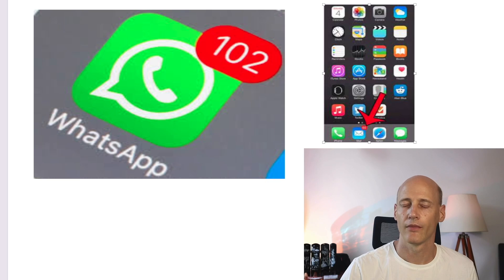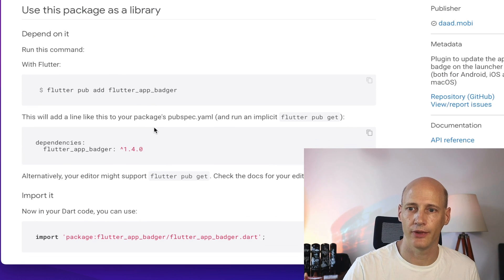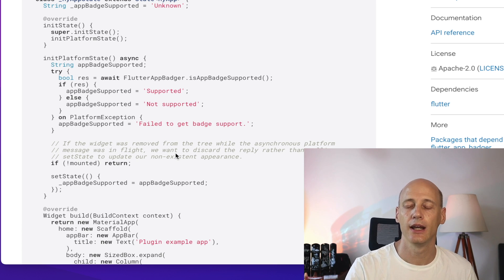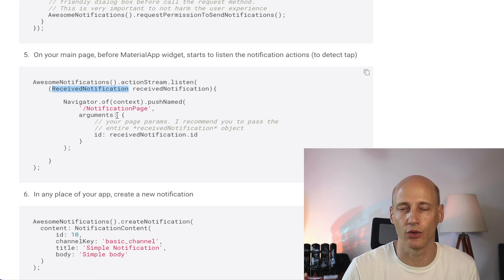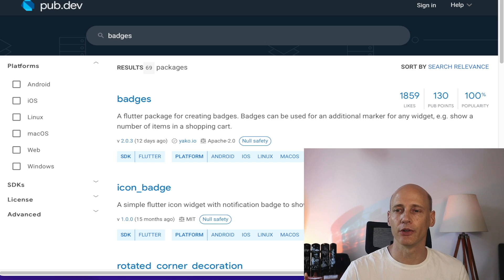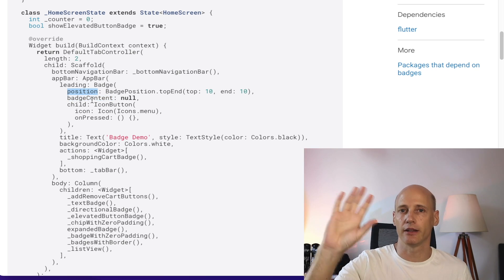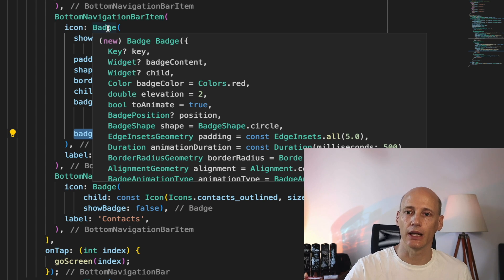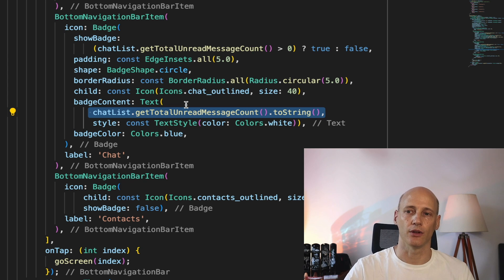Badges on your Flutter App using flutter_app_badger and badges (Badges Tutorial)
Hands-on tutorial and walk-through on how badges work - on the app icon as well as within an application. A sample implementation in a Flutter app on how to setup badges in your app (design and content) and how to drive the content of application icon badges.. I walk through the configuration of the required Flutter packages and configuration of the iOS application. Also, the implementation on Flutter to handle the notifications to increase the badge counter.